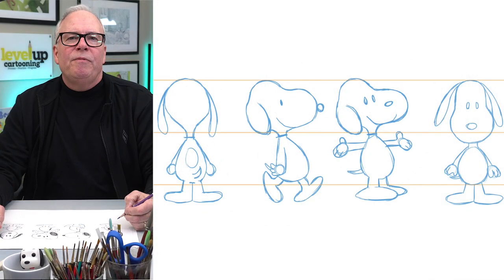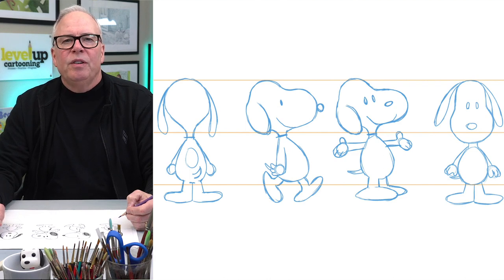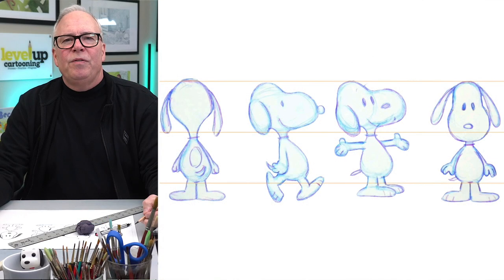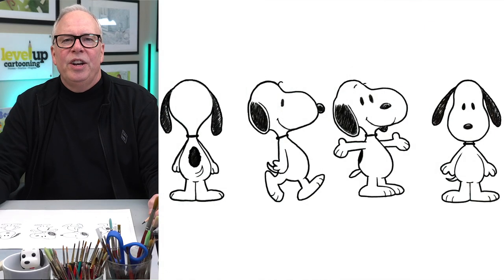Let's Draw a Snoopy Turnaround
Lets All Draw a Snoopy turnaround exercise.  Kids, teens, and adults will discover their hidden skills as they follow the steps to draw this challenging Snoopy turnaround exercise.

In this video drawing tutorial, we'll draw Snoopy in four different positions, creating a model sheet for our comic strip icon.  And I break down the process of how to draw a Snoopy turnaround into three steps.

•In Step 1: we start with what I call the roadmap to construct Snoopy's proportions, posture, and pose. In this step, we want to draw as light as possible-whisper on paper.

•In Step 2: we rough out Snoopy's features, building on top of that roadmap.
In this step,  Snoopy begins to look like Snoopy!

•In Step 3: we get to have fun-drawing those final details of Snoopy.

Tiimestamps
00:00 Intro
01:49 Step 1-How to Draw the Roadmap for our Snoopy turnaround exercise.
04:04 Step 2-How to Rough Out the Features for our Snoopy turnaround exercise.
06:28 Step 3-How to Draw the Final Details for our Snoopy turnaround exercise.

You'll notice I use colored pencils in the first two steps. I do so to make it easy to see each step as a separate part of the process. You don't need to be using different pencils for each step.  While you're free to draw with any pencil, pen, marker, or digital pad you wish, I recommend keeping it as simple as possible. And it doesn’t get more simple than a regular pencil and paper.